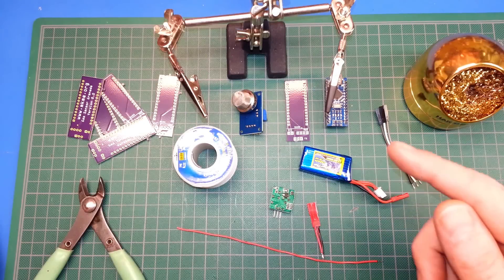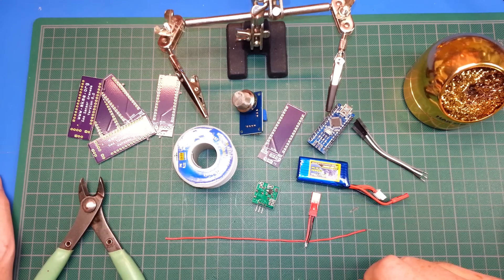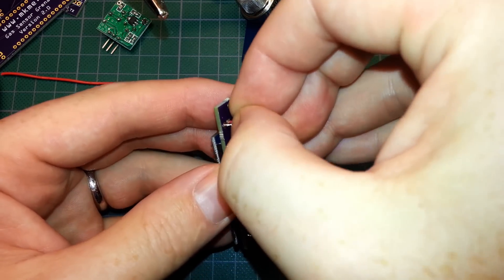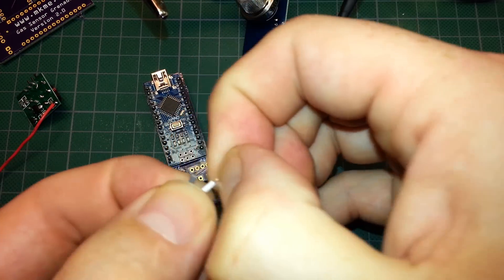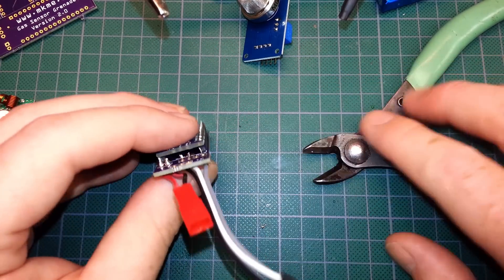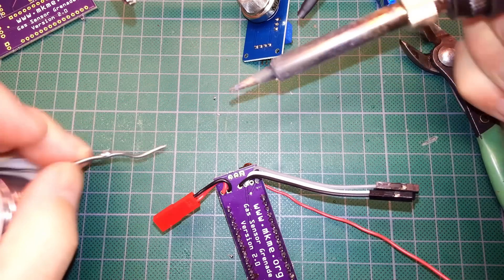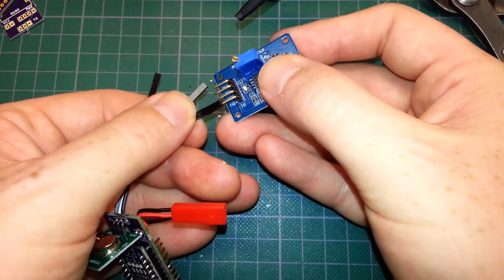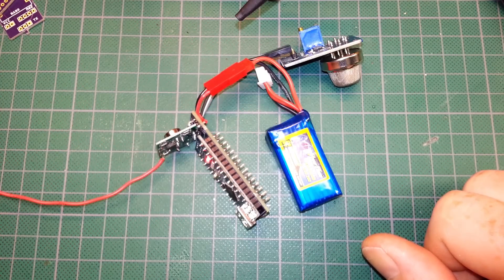Assembly Tutorial - Gas Sensor for Emergency Workers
Complete assembly instruction for the Arduino Gas Sensor for Emergency workers.  Also know as the "Gas Sensor Grenade"

You can download the source code as well as the circuit board design and make this unit for yourself!  Enjoy and I sincerely hope this helps someone build their own version of this project.

Open Source FTW :)

Cheers!